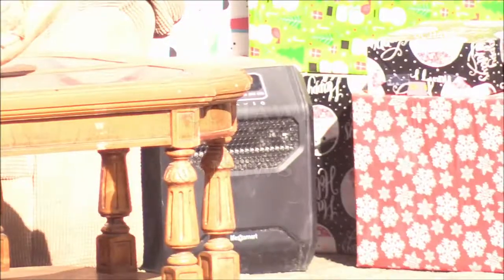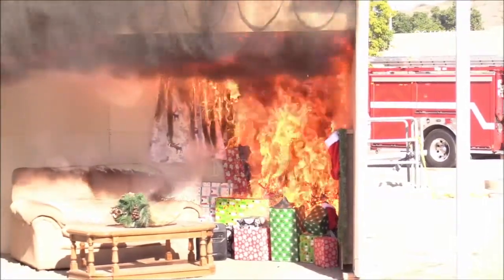Orange County Holiday safety Tips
OCFA, OCSD and Burn centers personnel held a press conference to advise the public of the safety and dangers of driving under the influence and a fire can do. They gave safety tips to avoid burns and to avoid having a traffic accident under the influence. They covered DUI's, Grease fires, Christmas tree fires, Heater fires and Electrical fires. They did live demonstrations on the mentioned topics.

SPEAKERS:

OCFA Operations Chief  Dave Anderson

OCFA Board Chair Ed Sachs

OCFA Education Supervisor Alexa Pratt

OCSD Major Accident Investigation Sgt Brian Sims

UCI Burn Center Director Dr. Victor Joe

OC Global Burn Center Director Dr. Andrea Dunkleman